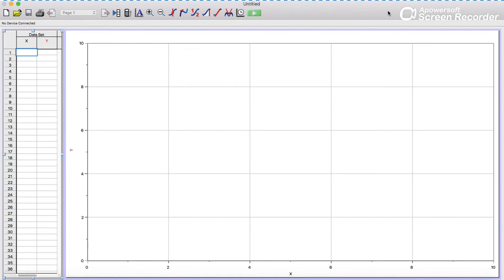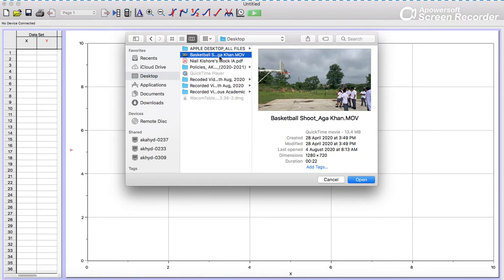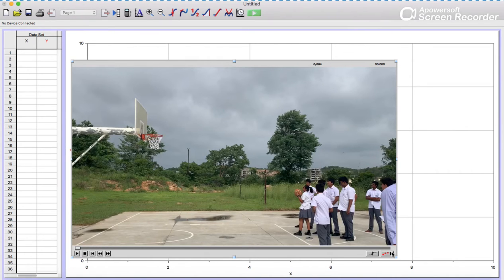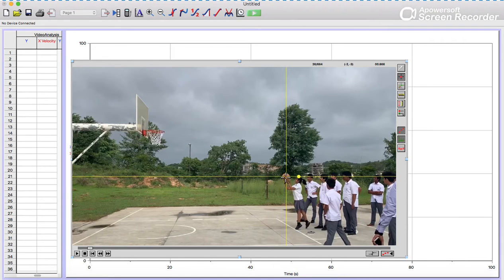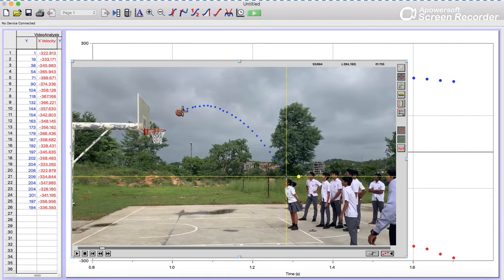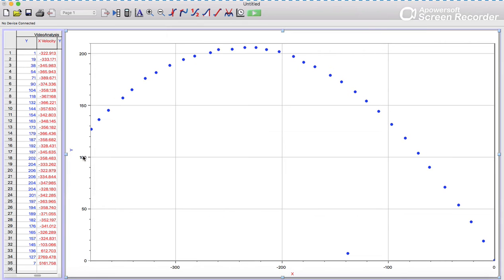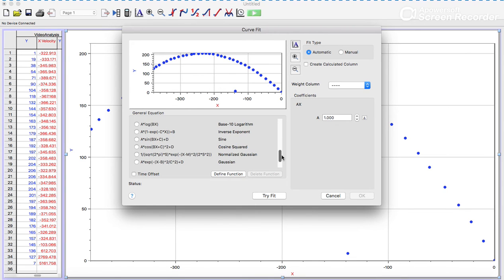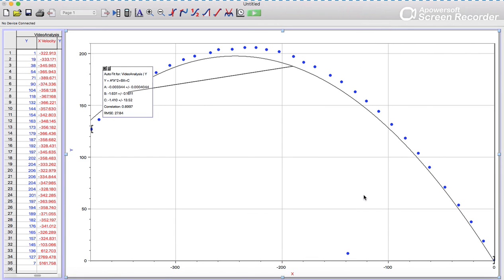Math Modelling_How to generate a math function out of actions?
Learning realistically for effective, true and deep learning...